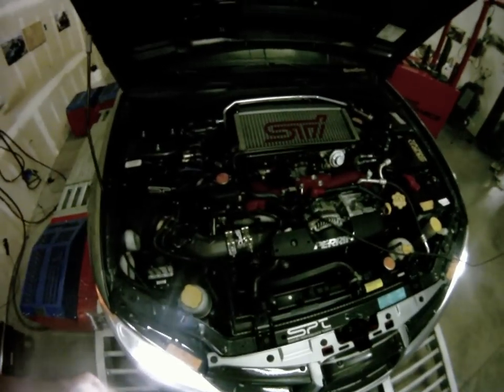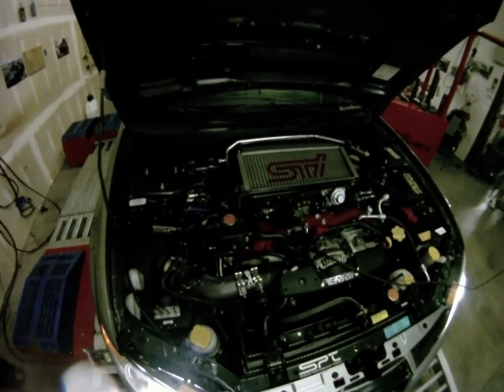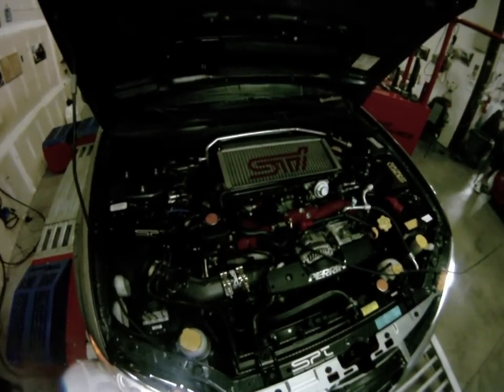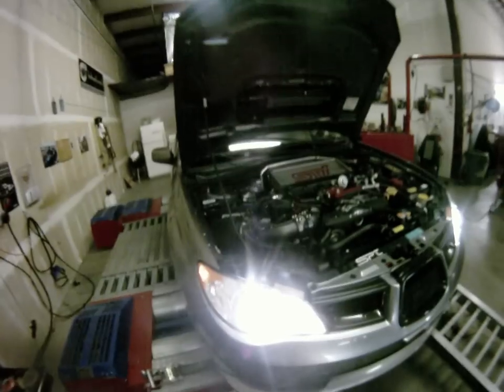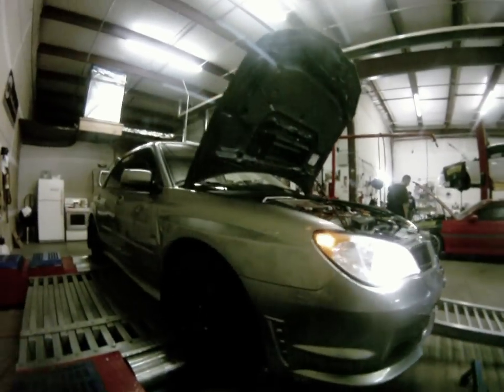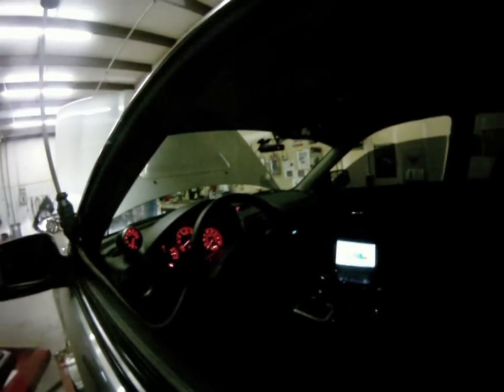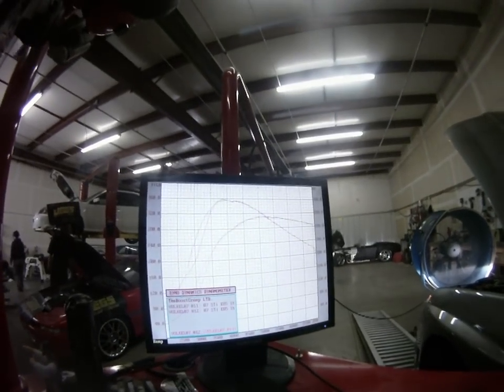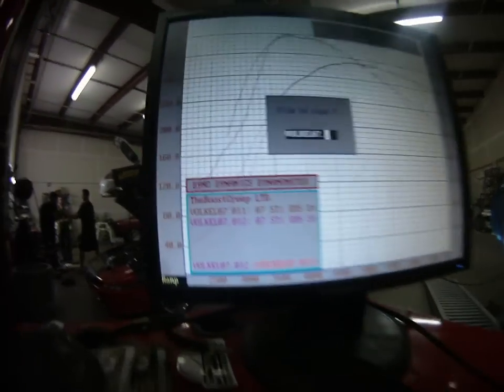STiStage2E85.MP4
Cody wanted me to share what a  stage 2 STi can do. I am using the injector dynamics 1000cc offerings with a walbro, grimspeed exhaust manifold, 3 port boost solenoid. 15 percent correction as usual. Stock STis of this vintage put down about 228 WHP